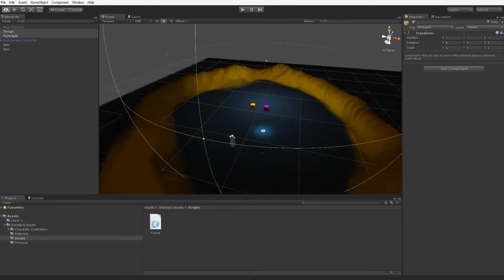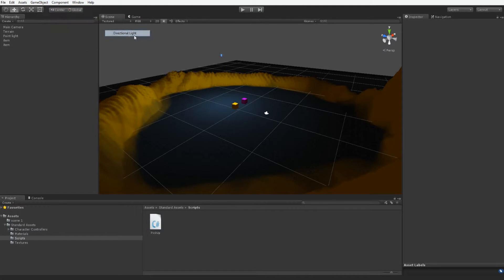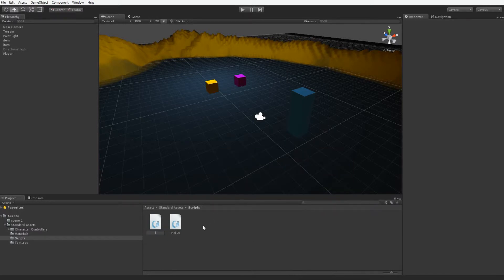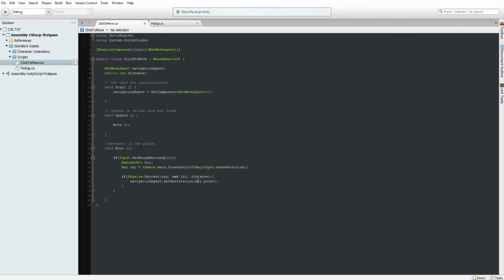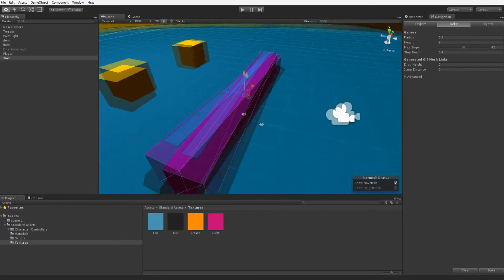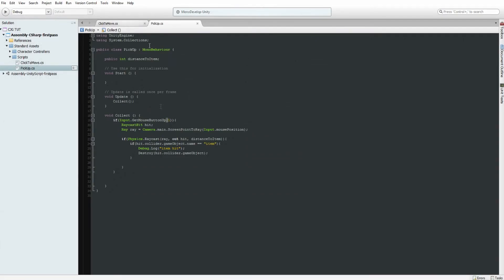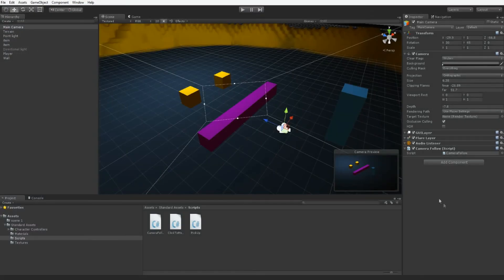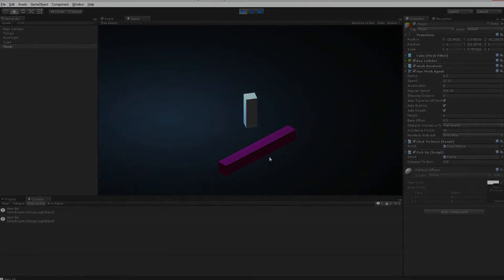Unity for Noobs Point & Click moba Controller Scripting | Part 2